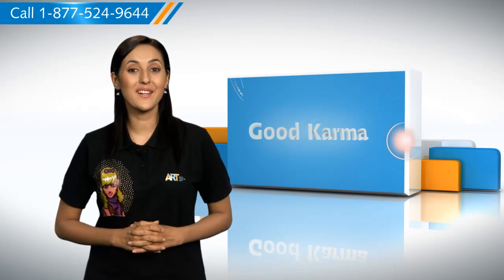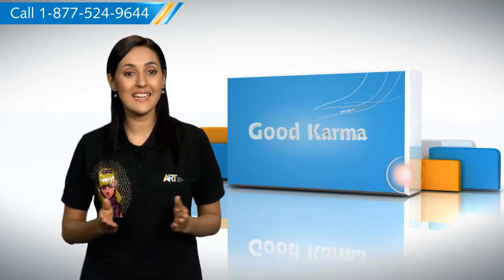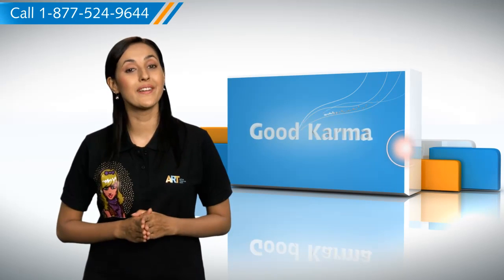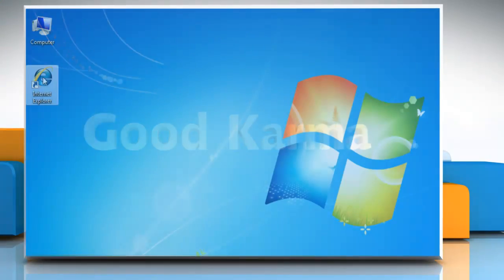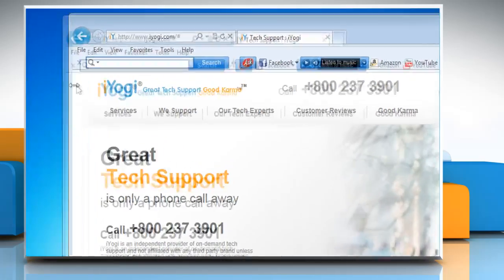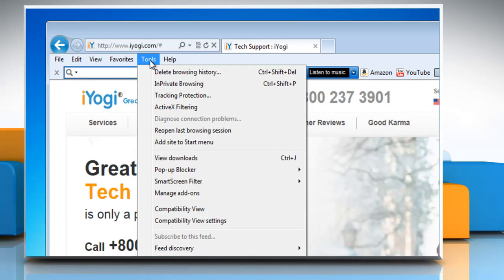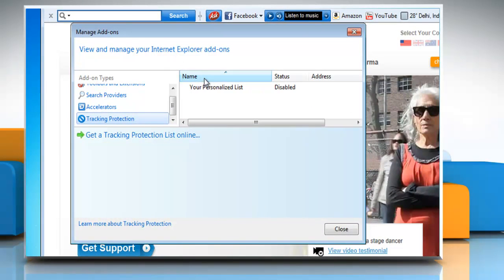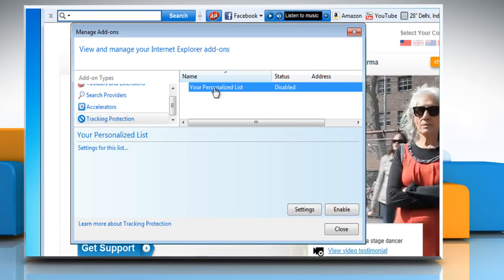Internet Explorer® 9: Turn on Personalized Tracking Protection List on Windows® 7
Do you want to get the steps for turning on the Personalized Tracking Protection List in Internet Explorer® 9 on a Windows® 7-based PC.

Just call iYogi at 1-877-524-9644 and our tech support team can provide you with the steps for doing just that.